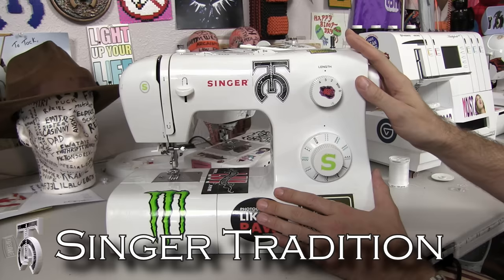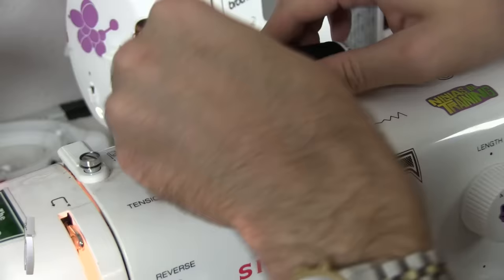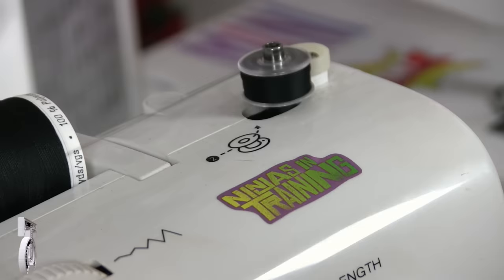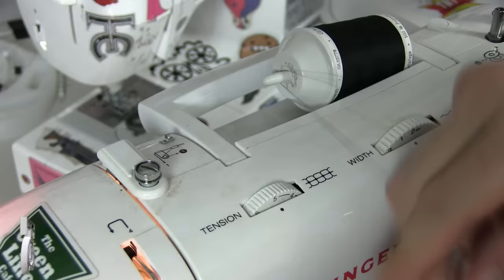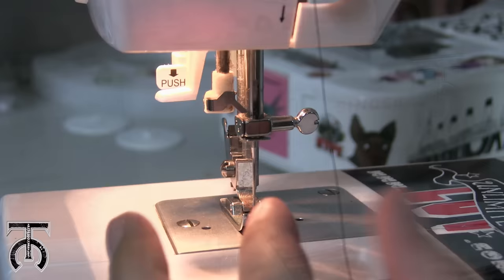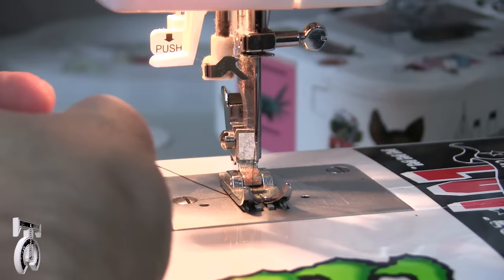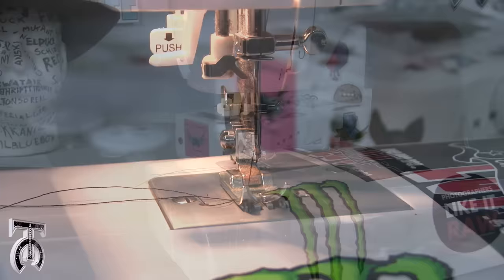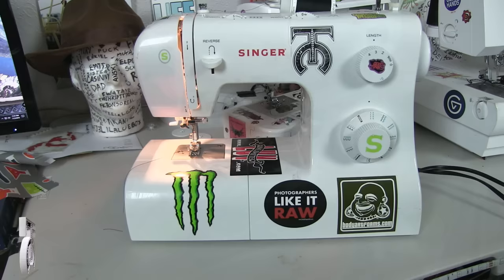Sewing for Beginners - How to use a sewing machine - How to sew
This is a sewing tutorial for people who have never used a sewing machine before. We use the Singer Tradition, which is a very cheap sewing machine you can get from most craft stores.